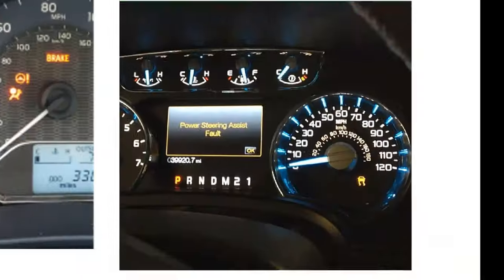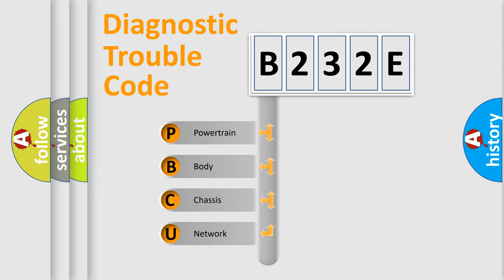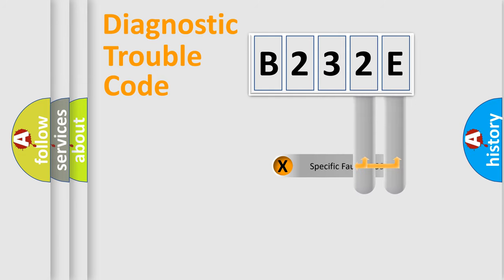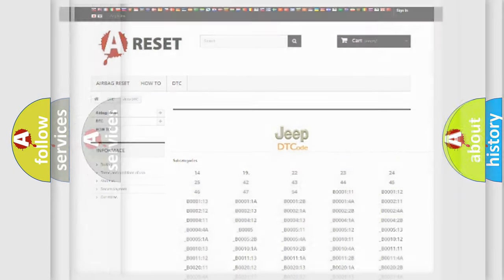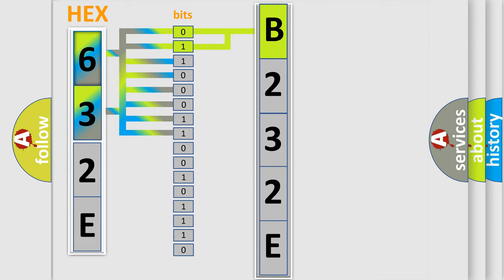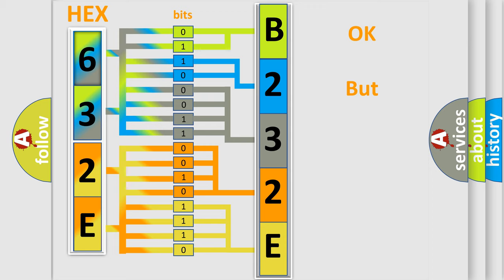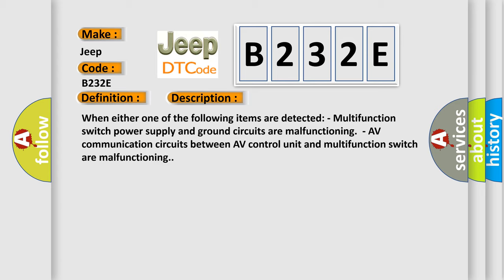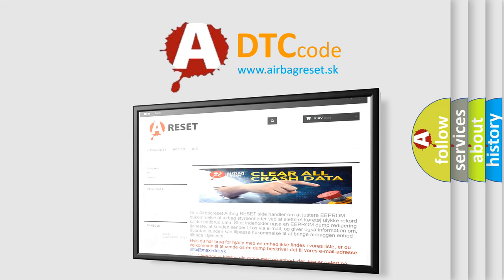DTC Jeep B232E Short Explanation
Contents:
0:21 Basic DTC analysis according to OBD2 protocol standard.
1:48 Insight into programming
2:58 A diagnostically understandable description of the Diagnostic Trouble Code
3:05 Basic error definition

Make:
Jeep
Code:
B232E
Definition:
AV Comm Circuit
Description:
When either one of the following items are detected: - Multifunction switch power supply and ground circuits are malfunctioning.- AV communication circuits between AV control unit and multifunction switch are malfunctioning.
Cause:
 Multifunction switch power supply and ground circuits. AV communication circuits between AV control unit and multifunction switch.